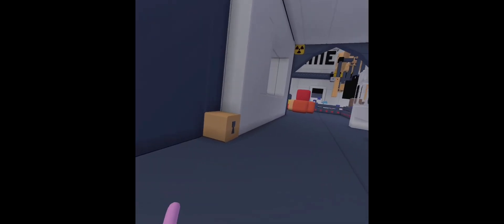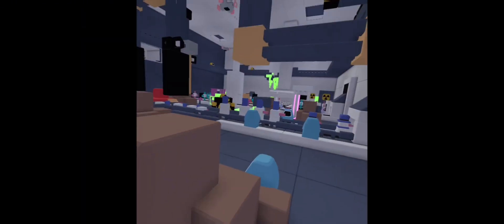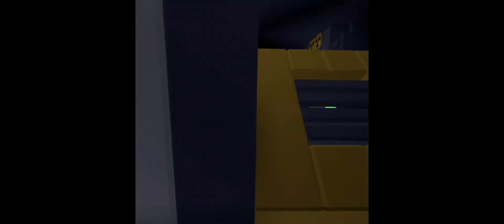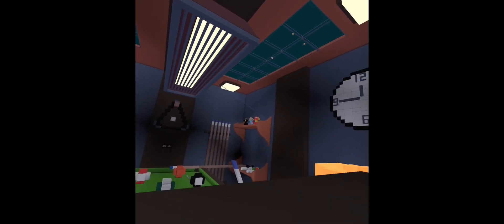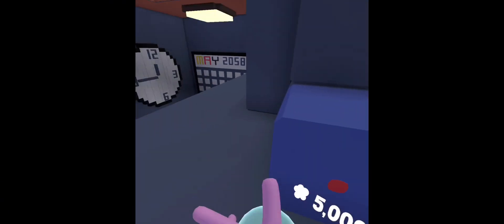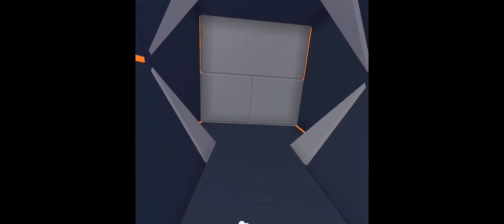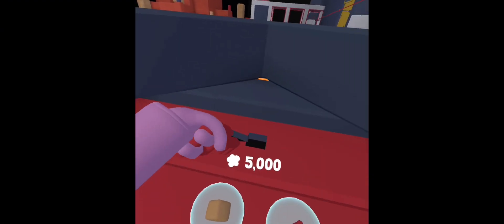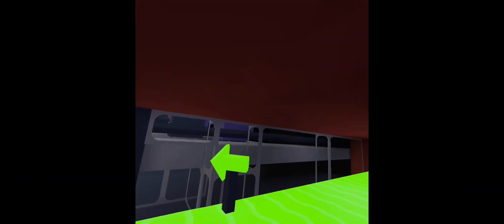BAM 8 Time